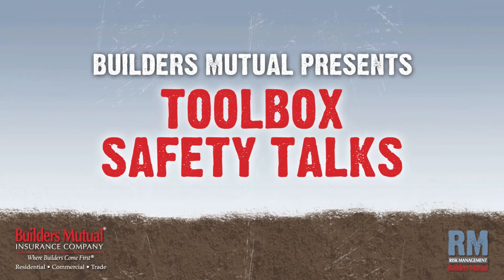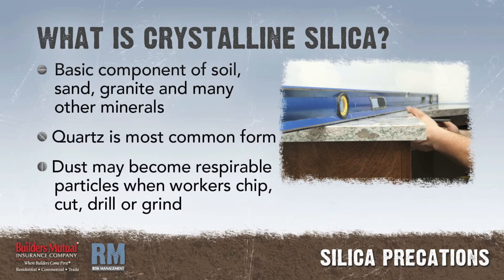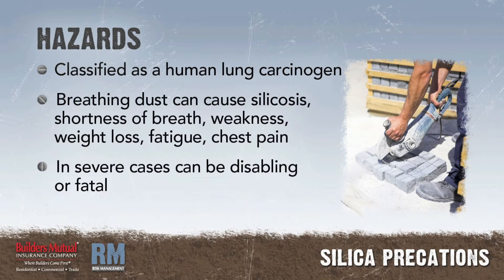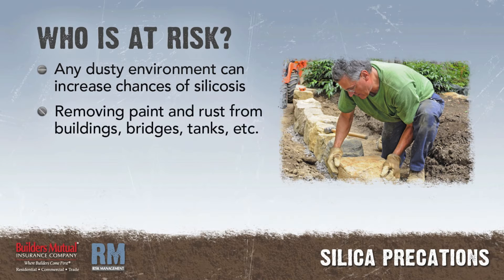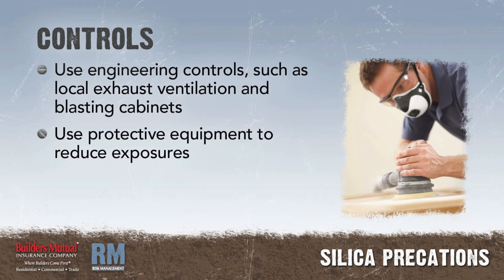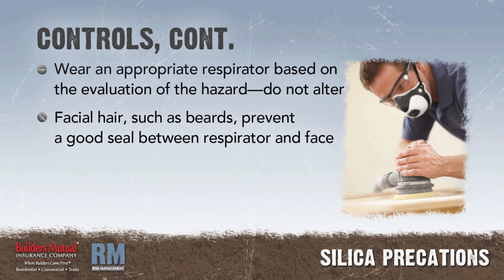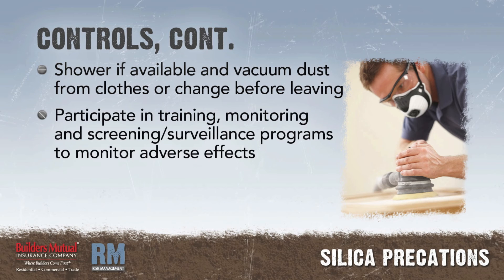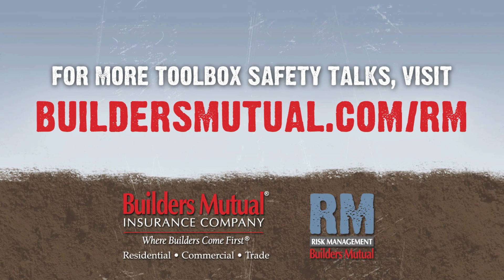Toolbox Talk: Silica Precautions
Crystalline silica has been classified as a human lung carcinogen. Breathing crystalline silica dust can cause silicosis, which can cause severe shortness of breath, weakness, weight loss, fatigue, chest pain, and in severe cases can be disabling or even fatal. This video will show you ways to protect yourself from the hazards of silica dust.